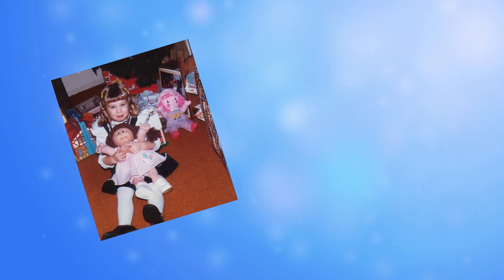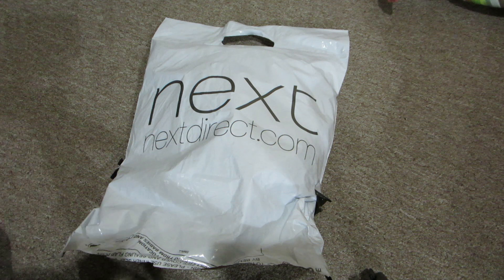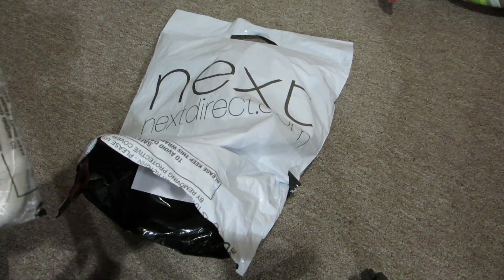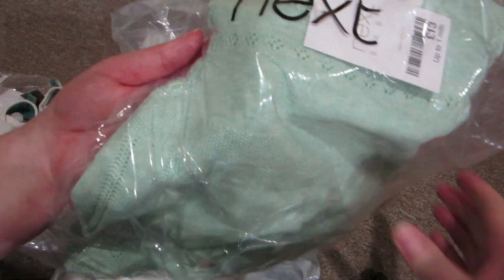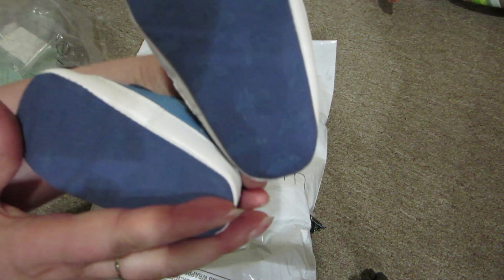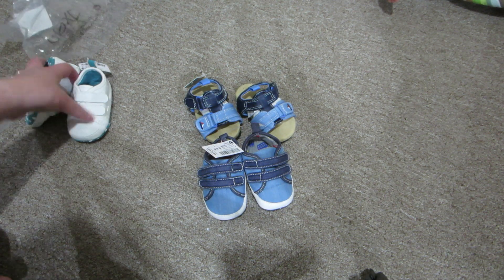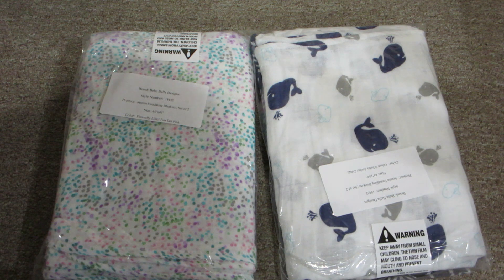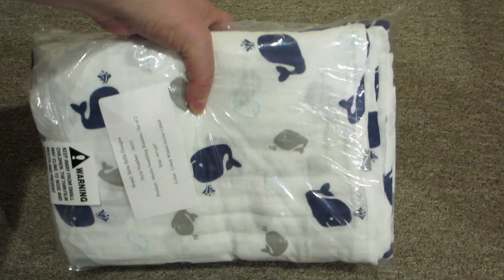NEXT and Baby Steals Haul - Doll Break Ep. 442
Some item I ordered for my reborn babies came in.

Krystle A
Scarborough, ON
M1W 3Z2
Canada